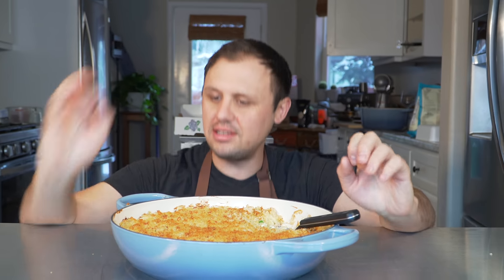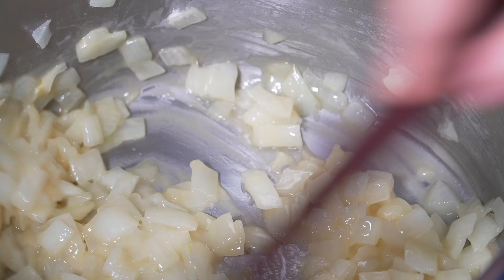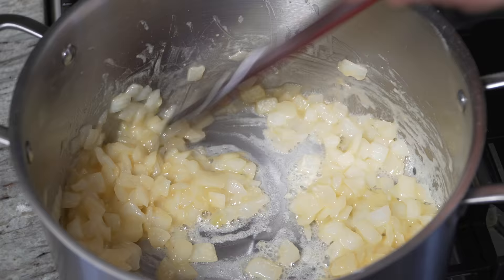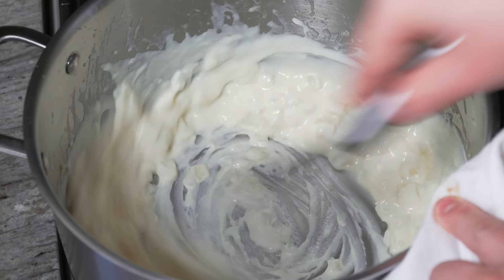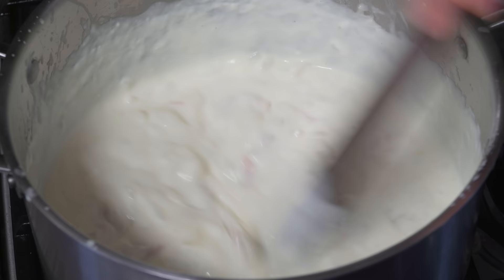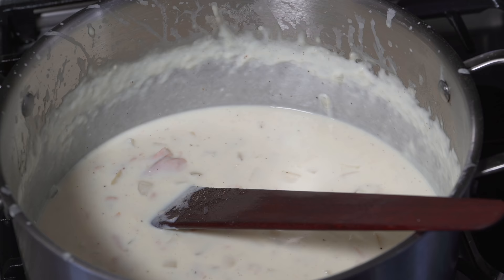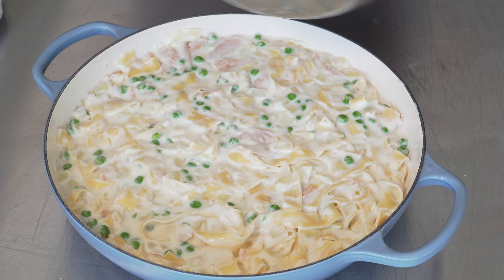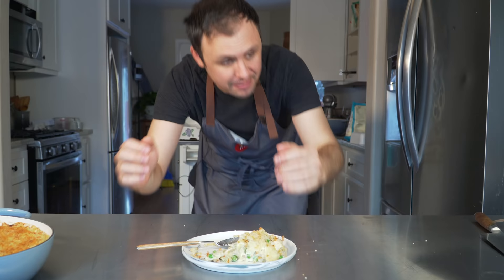The Tuna Casserole Everyone Should Know How To Make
It's truly incredible how certain dishes we ate in our childhood and especially comfort food recipes can instantly take us back in time. This Tuna casserole does exactly that for me as I used to eat this on special occasions growing up.

Hurrell Family Tuna casserole Recipe:
8 tbsp unsalted butter
1 large onion medium dice
1/3 cup + 1 tbsp all-purpose flour
6 cups whole milk
4 oz sharp cheddar
12 oz salted canned tuna in olive oil
10 oz frozen peas
1 tsp kosher salt
1/2 tsp fresh ground black pepper
1 lb wide egg noodles of choice

Panko topping:
1 1/2 cups panko bread crumbs
3 1/2 tbsp unsalted melted butter
4 oz sharp cheddar cheese
1/4 tsp Maldon salt